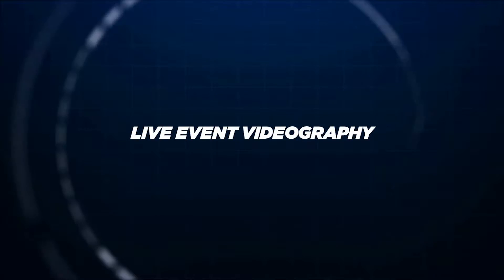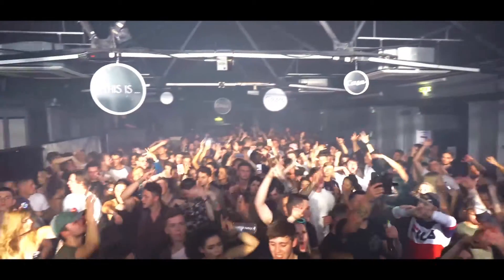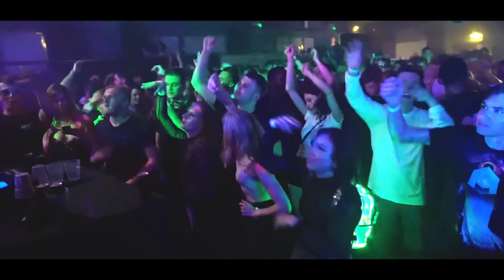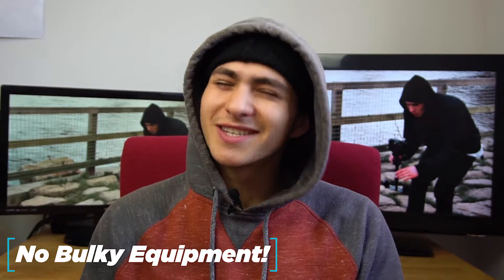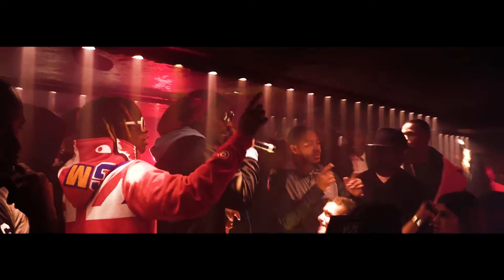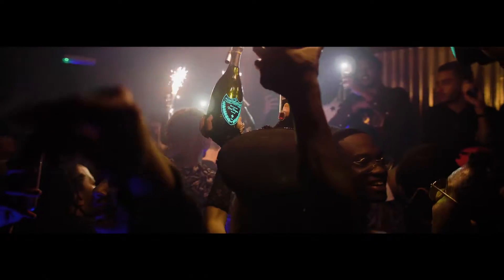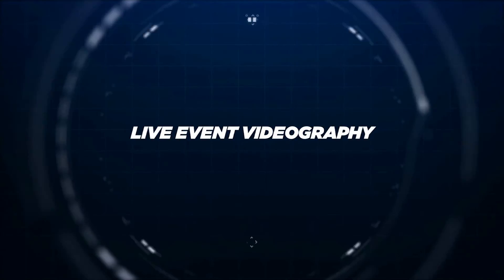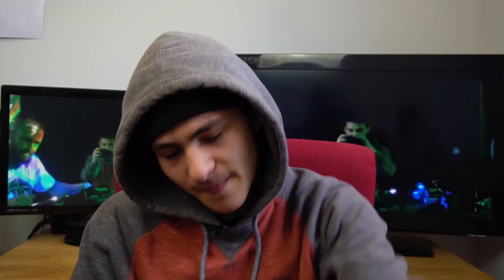How to Shoot Better Videos | Live Event Videography (Part 5)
How to Shoot Better Videos | Live Event Videography (Part 5) | ItsJackCole
How To Find Clients | Live Event Videography (Part 4)